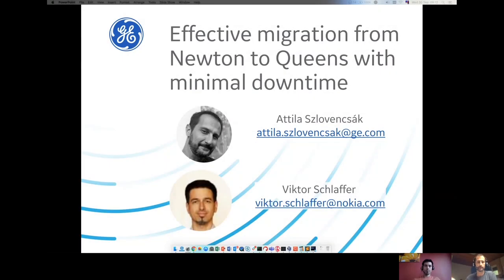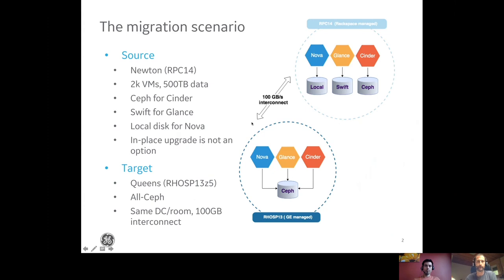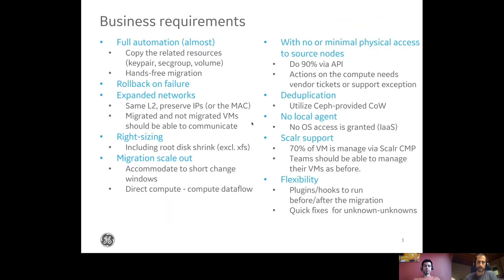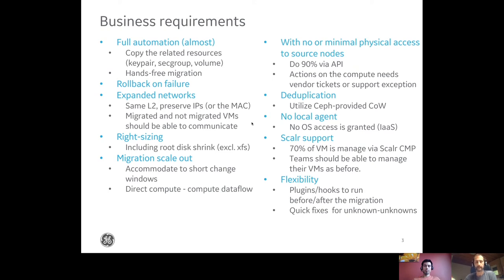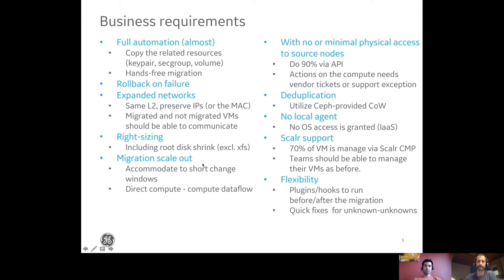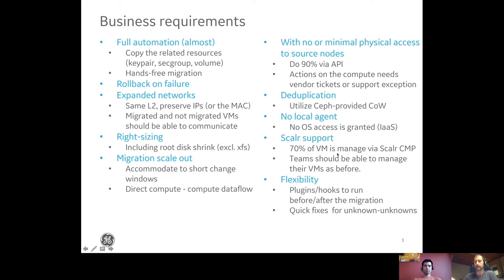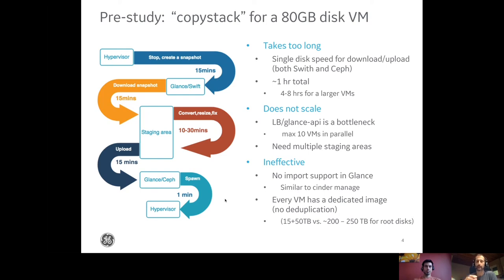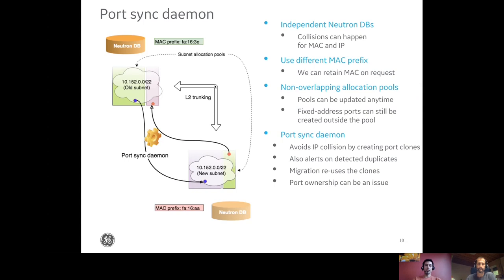Effective migration from Newton to Queens with minimal downtime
In this talk we present our 6 months long journey to migrate 2k VMs + 500 TB of data from a vendor managed solution to our internal private cloud.

We have decided to write our own toolset, to achieve the below requirements.

This talk presents the tools, describes the migration procedure, and highlights the biggest challenges.

Speakers: Attila Szlovencsák, Viktor Schlaffer